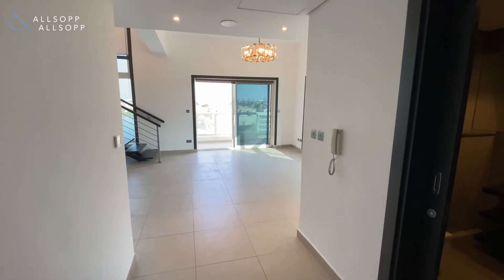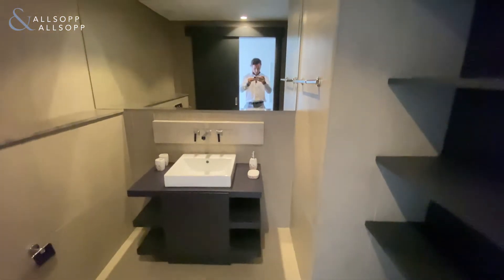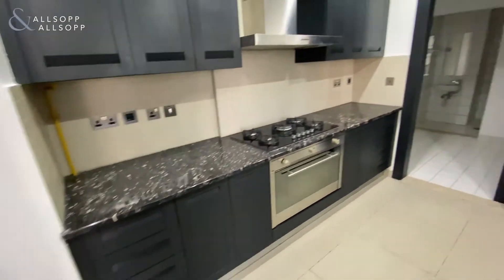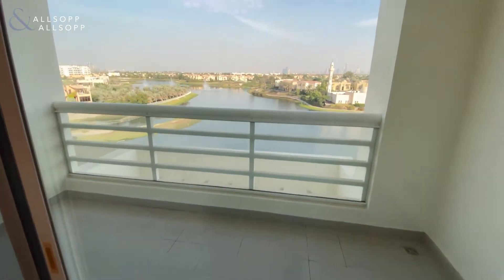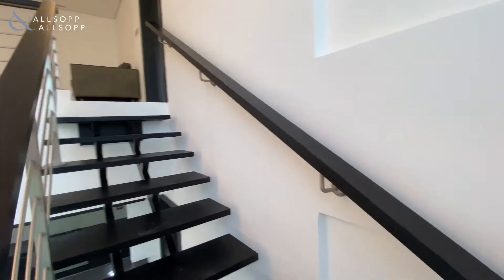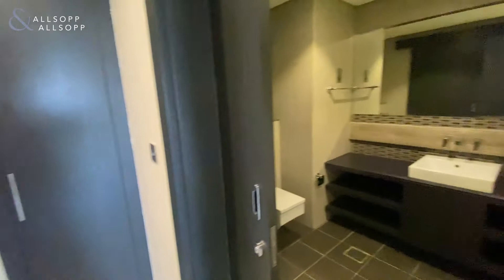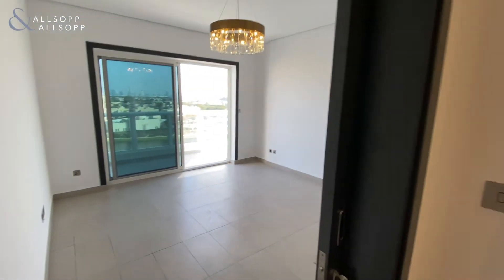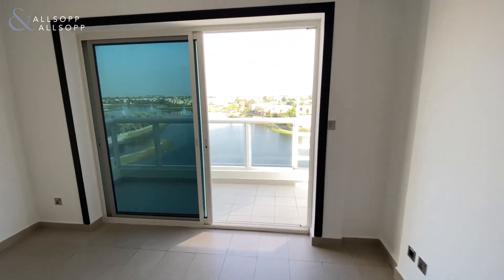3 Bed Duplex Apartment in DUBAI, Cluster B, Jumeirah Heights (Full Lake Views | Upgraded)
Property Reference:
L-183336

Listing agent:
Ryan Grey